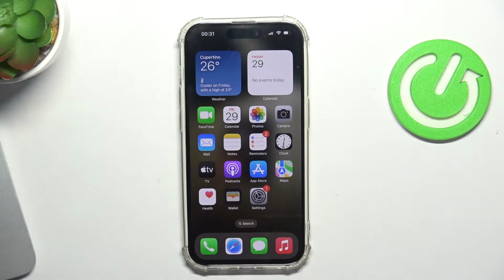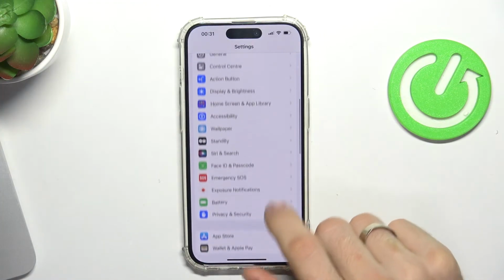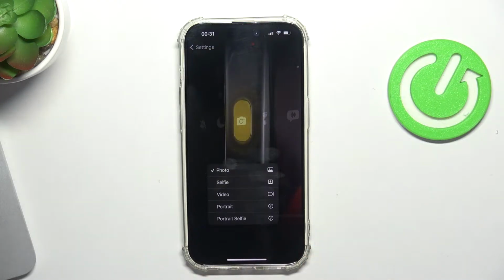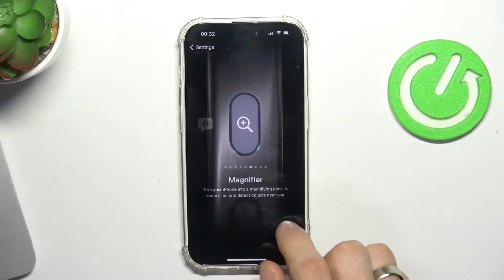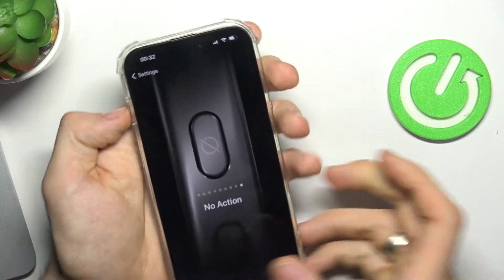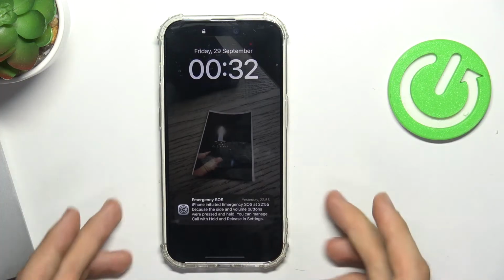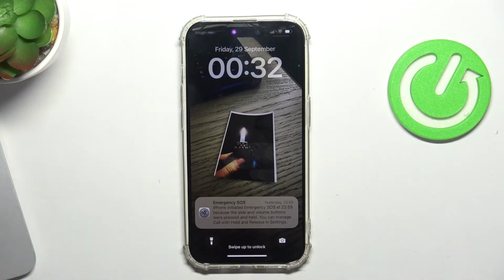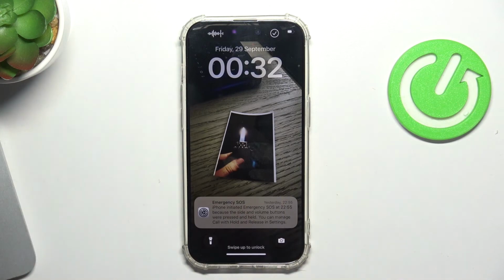How To Set Up Action Button In iPhone 15 Pro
You Can Find More Useful Tutorials About iPhone 15 Pro On Our
Discover how to set up and customize the Action Button on your iPhone 15 Pro, a handy feature that allows you to perform quick actions and shortcuts with a single tap. This guide will walk you through the process of configuring the Action Button to enhance your device's functionality.

What is the Action Button on the iPhone 15 Pro, and how does it work?
How can I set up and customize the Action Button on my iPhone 15 Pro?
Are there specific actions or shortcuts that can be assigned to the Action Button?
Can I create my own custom actions and shortcuts for the Action Button?
How do I use the Action Button to perform tasks quickly and efficiently?
Are there any limitations or considerations when configuring the Action Button?